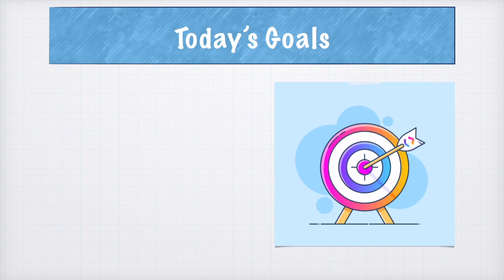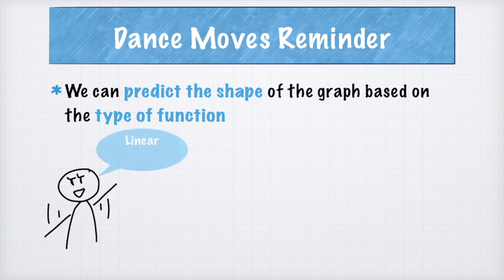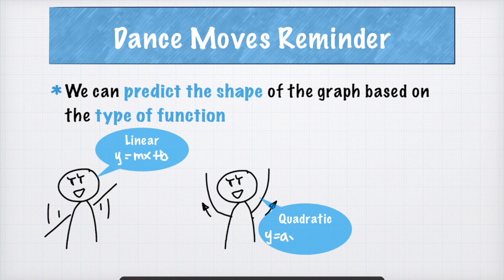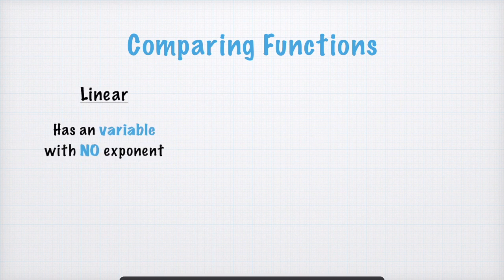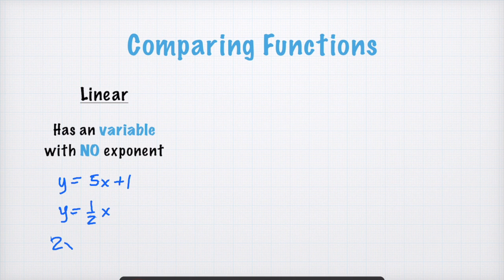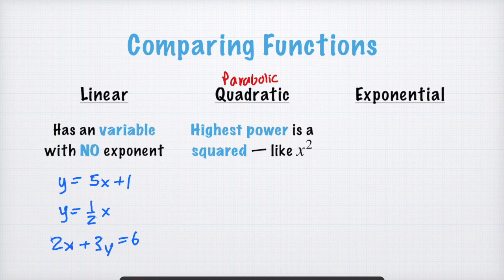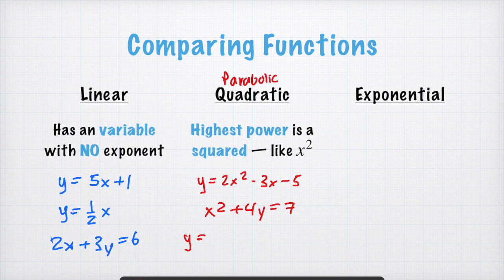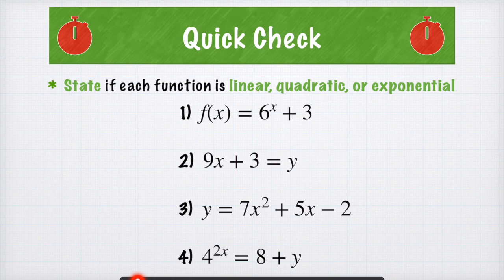Math 2 Lesson 2.2 -- Recognizing Functions from Tables Part 1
This video looks at our objectives, reviews the shapes of graphs, and some dance moves as well